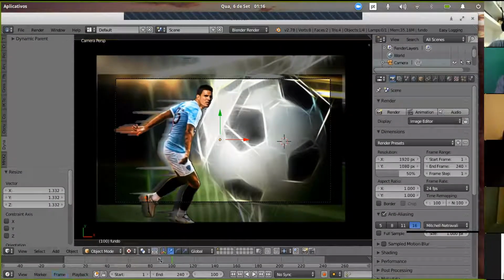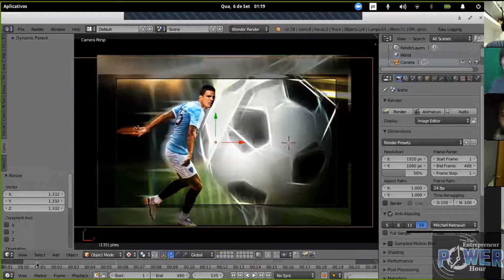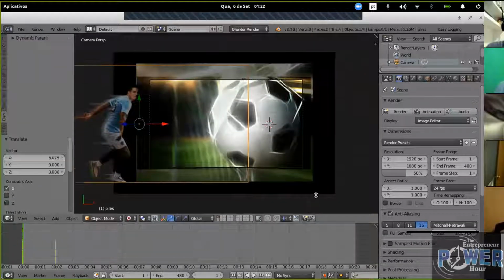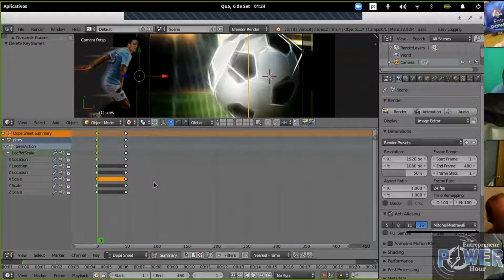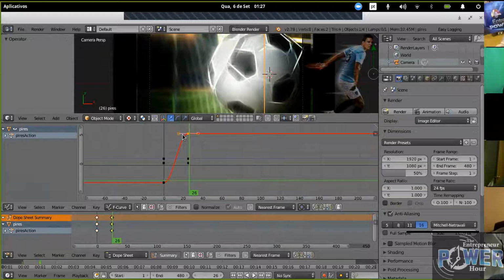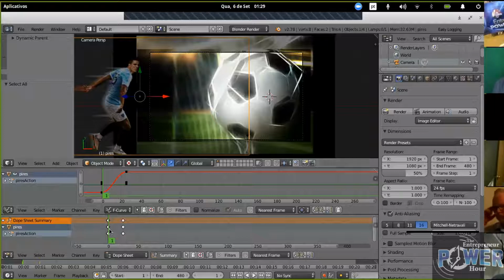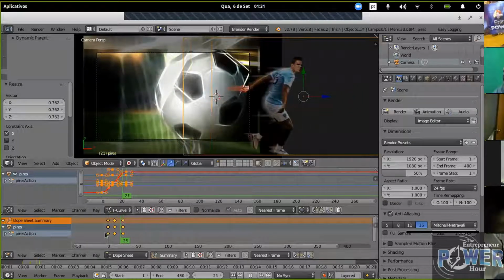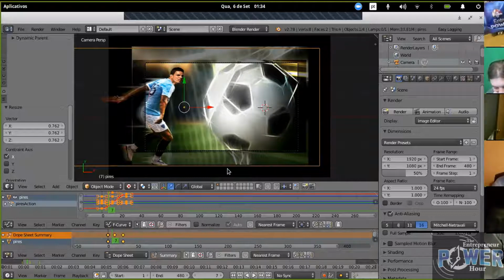animation beyond slides part 4 with Ricardo Graca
Have you wanted to be able to create animation videos that captivate your audience as a professional animator? Did you know it was possible to create cartoon , movie , video like animation videos from your desktop. As an entrepreneur this can really help boost your business or get your idea out to the world! The issue is alot of these software's are hard to use and hard to comprehend. Tonight we solve that with an indepth tutorial from Ricardo Graça on a program called Blender. Blender is an open source tool that allows users to create animations and 3d characters and models. While Blender is free it is tough to learn and we would like to get your started tonight

1. What is open source software?
2. What is blender?
3.How to create 3d models and characters you can use for videos!
4.How to create a video using those 3d models!!!

We are going to discuss each of these today in our powerful yet fun mastermind so be there at 7:30 pm est to discuss How to Create Animation Beyond Slides Featuring Rico graca